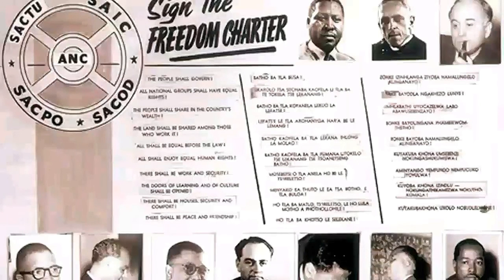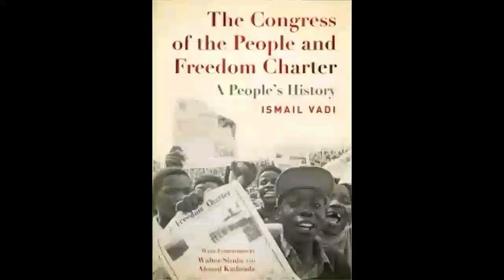Part 1 African Nationalism